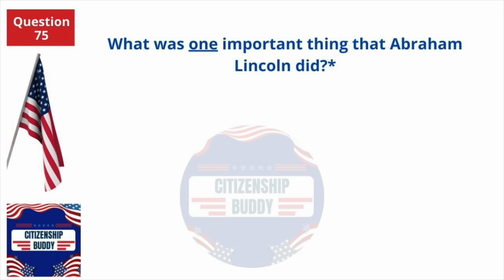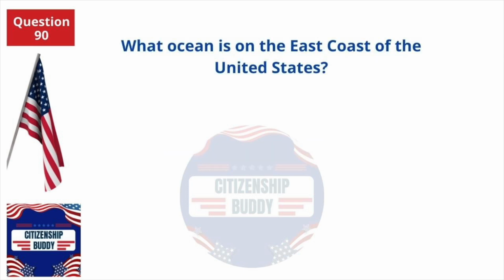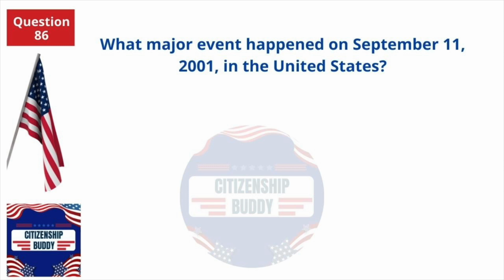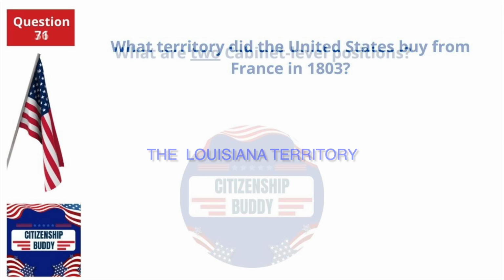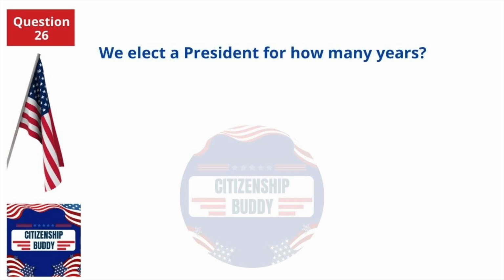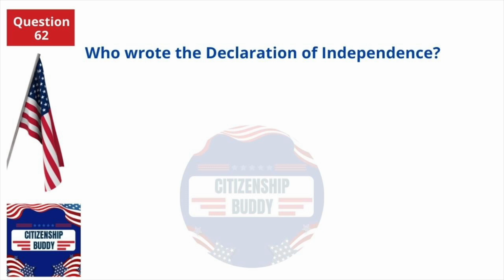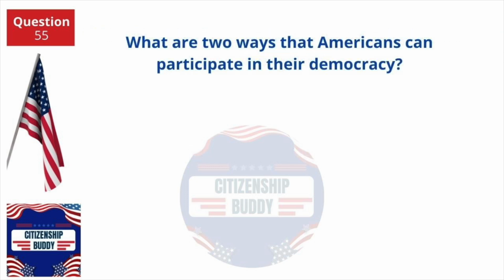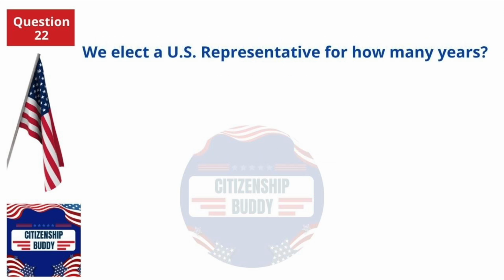2023 (EASY Answer) USCIS Official 100 Civics Questions & Answers for US Citizenship Interview 2023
STUDY Materials for English Language, Reading and Writing Test from USCIS

National Immigration Legal Services Directory (List of free and low-cost immigration providers)

"Citizen Exam USA" is NOT A LAW FIRM and is NOT a substitute for an attorney or law firm. It is a good idea to have an immigration lawyer or an accredited BIA representative check your application BEFORE applying. When applying for any immigration benefit, non-citizens identify themselves to the government and invite scrutiny.

*FOR LEGAL HELP* for representation, please see here to check in with a free or low cost local immigration representative

Many community organizations and social service providers offer citizenship classes and assistance with the naturalization process.